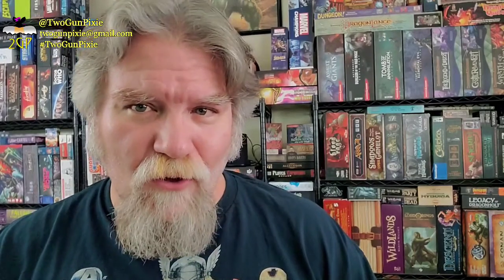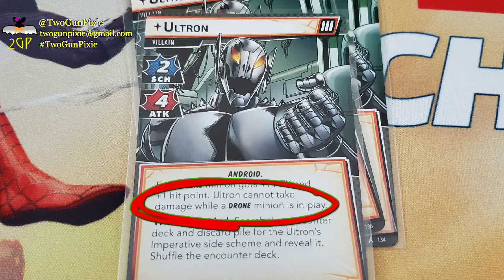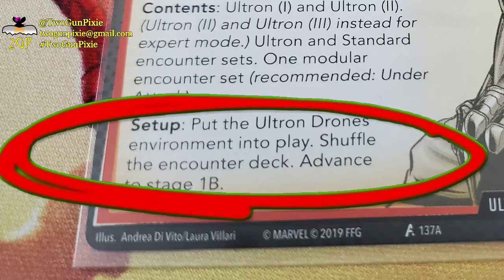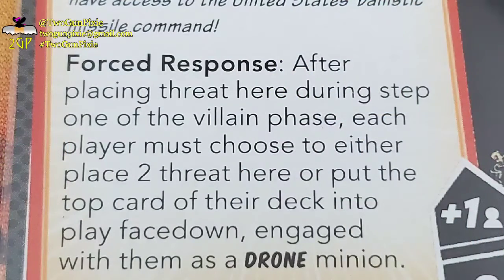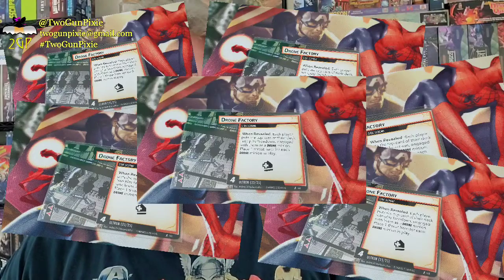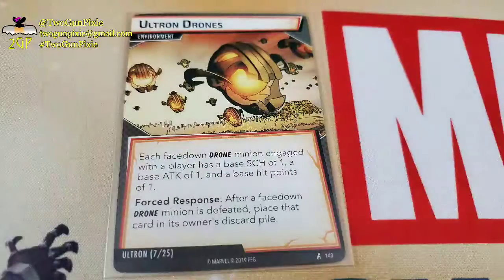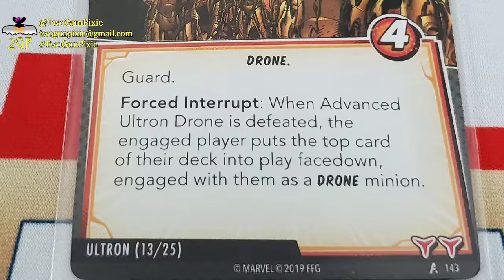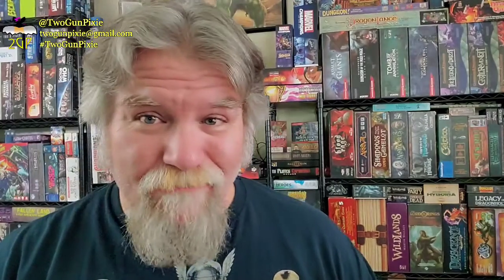Tabletop Takeout - Marvel Champions LCG: Meet the Villains Pt. 3